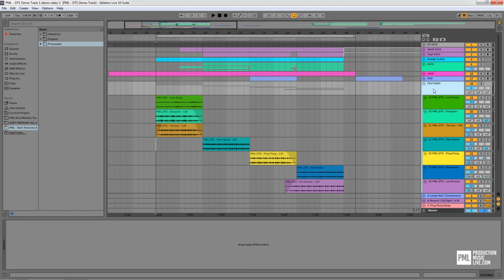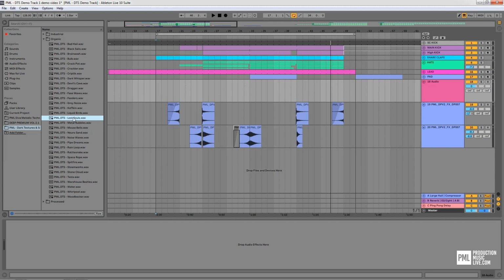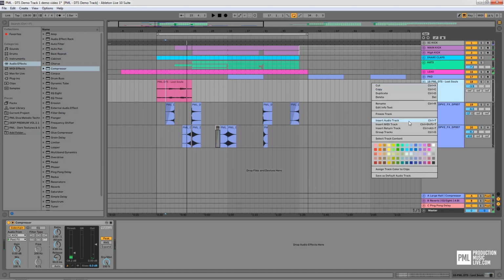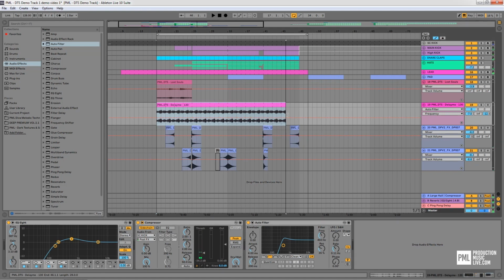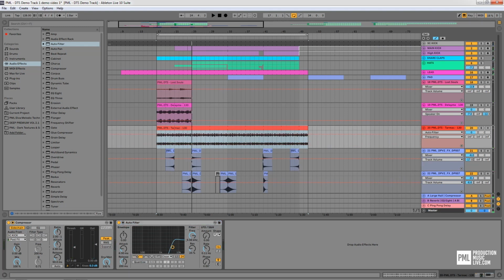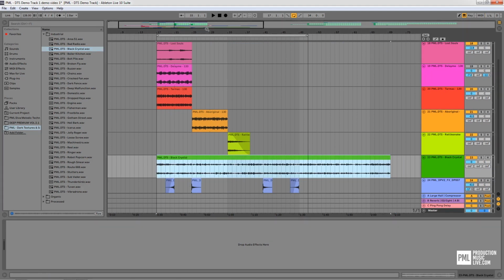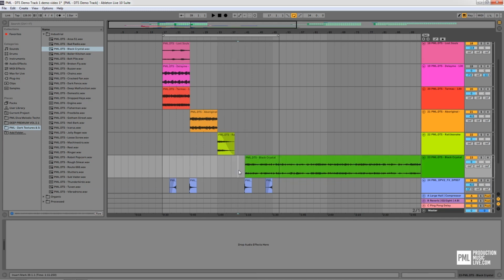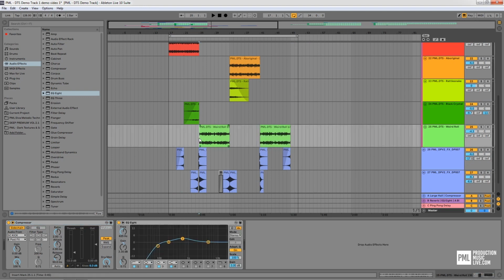Make Your Track More Interesting - Dark Textures & Ambience Background Layers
Beautiful atmospheric background effect layers will help you glue all the elements in your mix together and achieve that ‘finished’ feeling in your track. • Sound Pack used: ➤
• More packs and info below ↓

(Tutorial by Joao)

★ FILES & SOUND PACKS ★

★ SOUND PACKS ★

★ FOLLOW US ★

★ INSPIRATION ★

Inspired by Cercle, Berlin clubs & labels and Fabric & Boiler Room Dj sets. State-of-the-art sound.